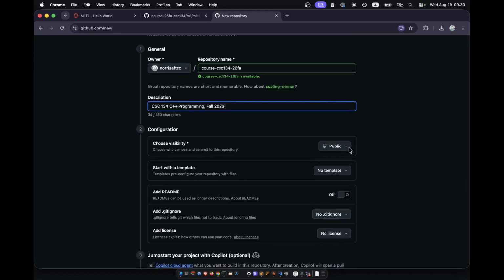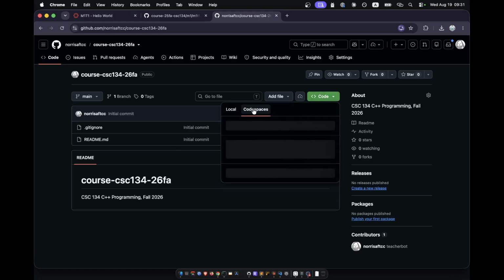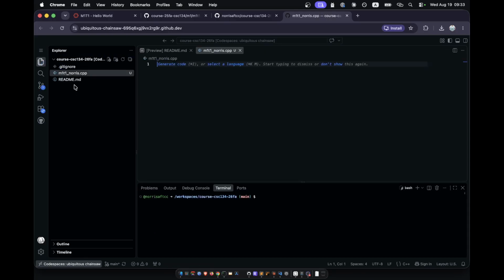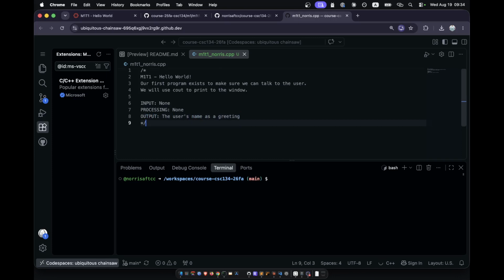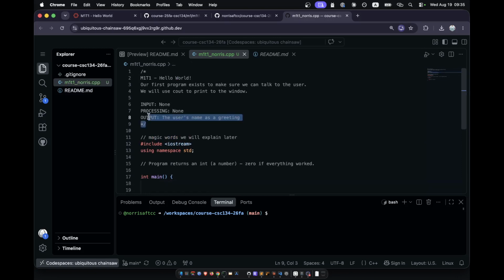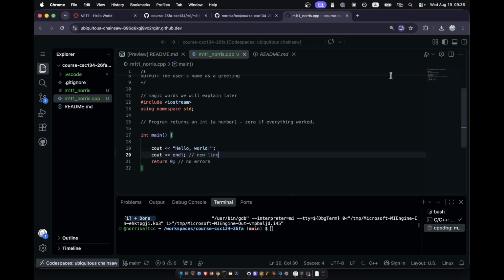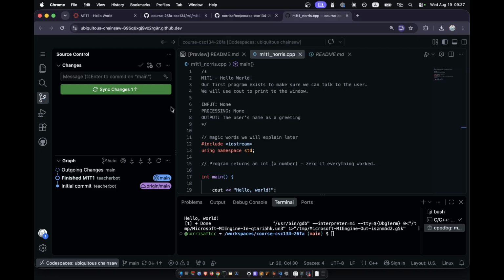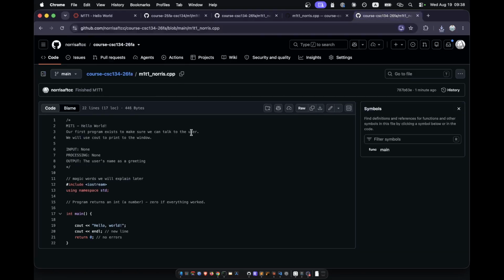csc134 26FA m1t1 - Hello World!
CSC 134 for Fall 2026, the first assignment.
- Making your repository
- Setting up your codespace
- Making the M1T1 file
- Running the file
- Check in and sync
- Submitting to Canvas